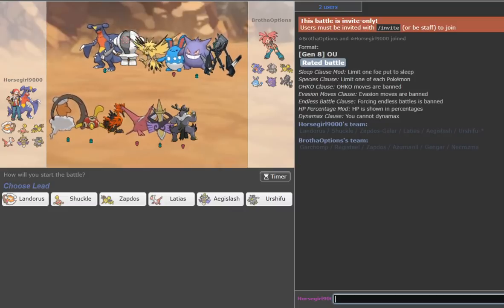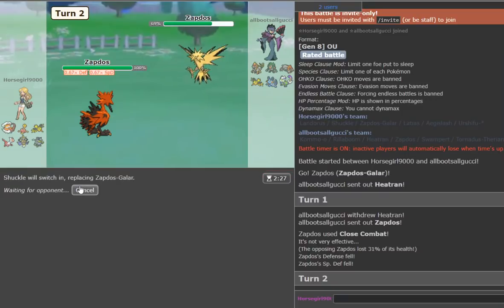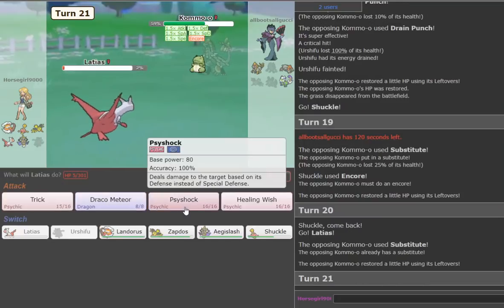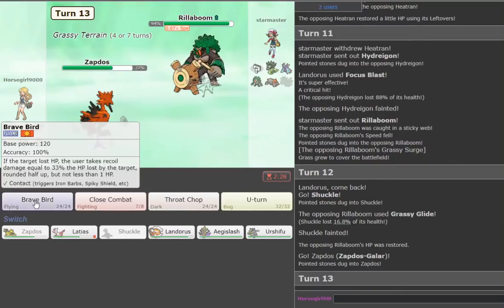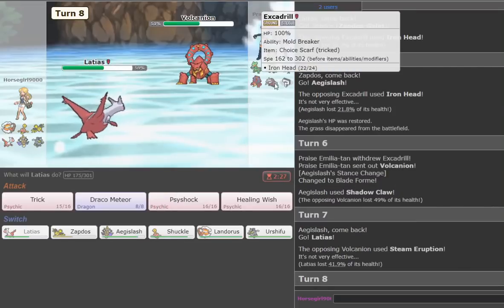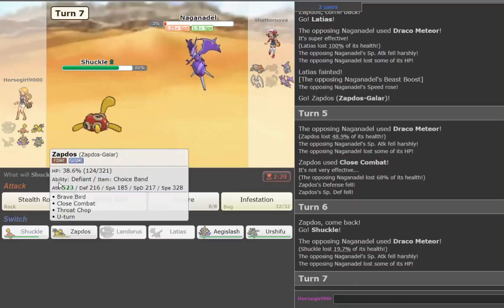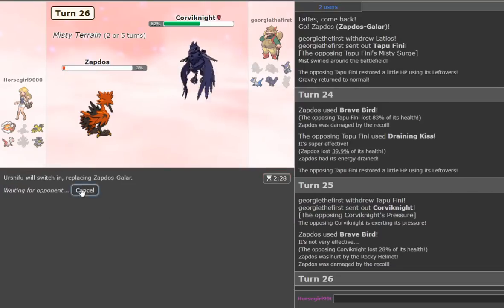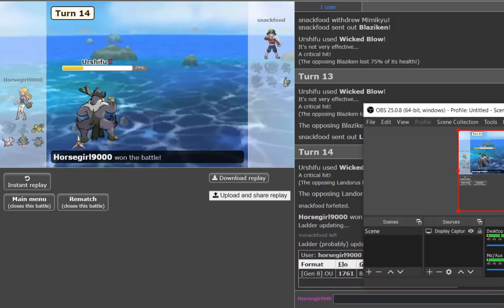GRAVITY LANDORUS WITH STICKY WEBS IS UNBEATABLE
sup guys, we're back with part seven of a new series! we're laddering to the top in DLC2 SS OU, so be sure to give this one a watch and come back for more every day. be sure to like/comment/subscribe to support the series and channel

- video on what's going ou and what's going uber

Also: Before we go any further, another huge resource for improvement is Jamvad's book! -- I touch on it in the video, but this book is an amazing help to players trying to improve their game and get to the next level. I can personally promise you it will be a big help and it has even helped me improve ever since I read it last week. Definitely check it out!